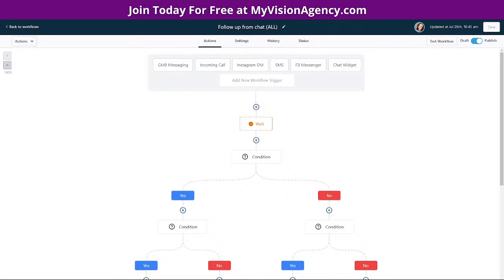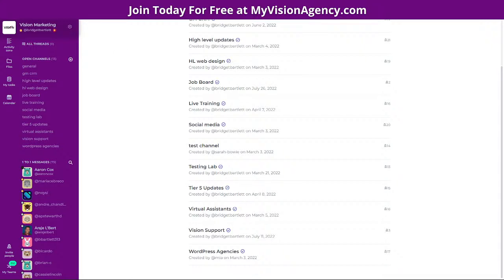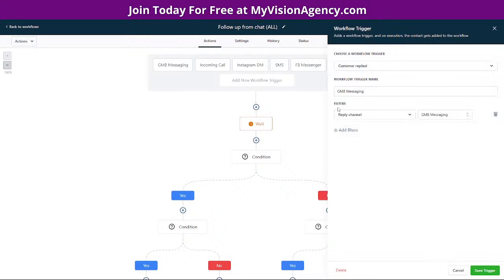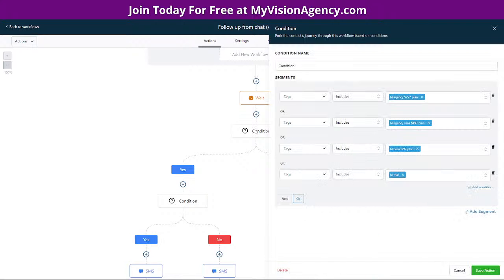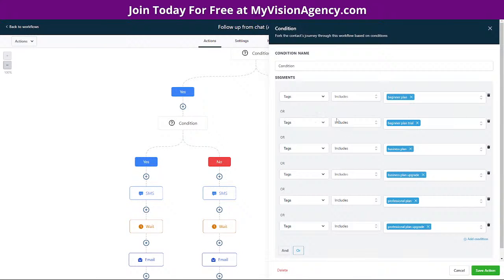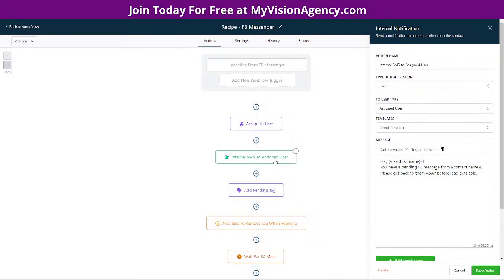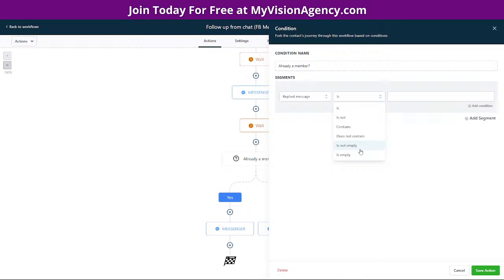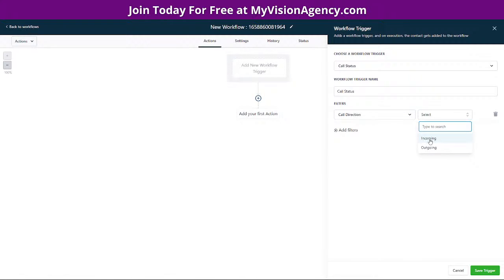How to Create a Chatbot in HighLevel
Build a chatbot inside HighLevel.

In this video, I show you how to build a chatbot inside HighLevel. This one workflow can answer messages from Google Business, Instagram, Facebook Messenger, text messages, and the chat widget on your website.

I walk through the full version first. I call it the big mama workflow. It uses conditional logic to check if a contact has certain tags. If they are a member, the workflow sends one message. If they are not a member yet, it sends a different message. This way, everyone gets the right reply based on who they are.

I also show simpler options for anyone just getting started. HighLevel has ready made templates for Facebook Messenger and Google Business that you can use right away. You do not have to build the big workflow first. You can start small and grow from there.

I cover how to add a short wait step so your messages do not feel spammy. I also show how to set up a ringless voicemail for missed calls, so you can follow up in a friendly way without making the phone ring again.

This chatbot setup saves time by handling first replies for you, no matter where someone reaches out. It is a great HighLevel automation project if you want to respond faster and keep everything organized in one place inside your CRM.

⏱️ Chapters:
00:00 Ways to Build a Chatbot in HighLevel
08:15 Choosing the Workflow Triggers
09:36 Chat Widget and Conversations Tab
11:39 Adding Delays and If Else Branches
16:31 Replies for Members and Non Members
19:55 Using Chatbot Workflow Templates
22:39 Connecting Your Facebook Page
25:21 Missed Call and Voicemail Follow Up
30:49 Instagram DM Keyword Replies

💬 Drop a comment: Which channel do you get the most messages on: Facebook, Instagram, or text?